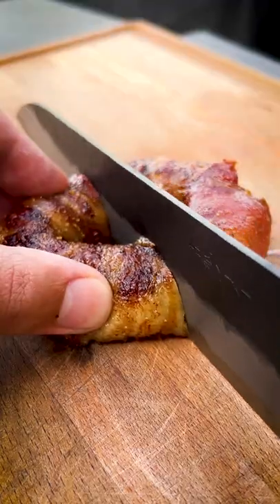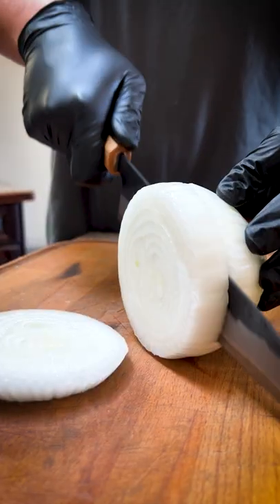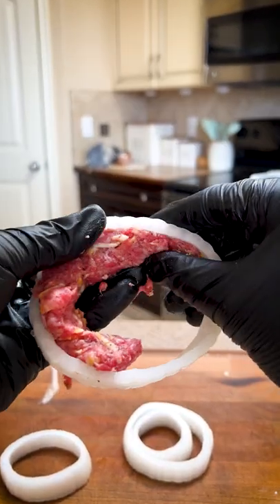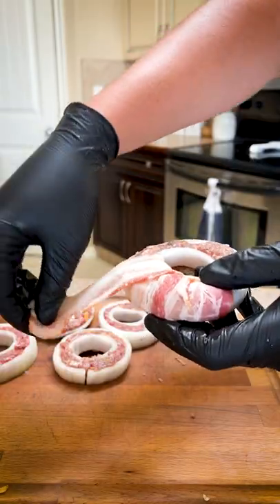Bacon Burger Onion Rings ｜Z Grills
Here's a quick video for making bacon burger onion rings at home on your Z Grills pellet grill.

Z GRILLS, a U.S.-based brand that has been making high-quality grills and smokers for more than 30 years. Z Grills aims to provide customers the high-quality pellet grills with affordable prices!